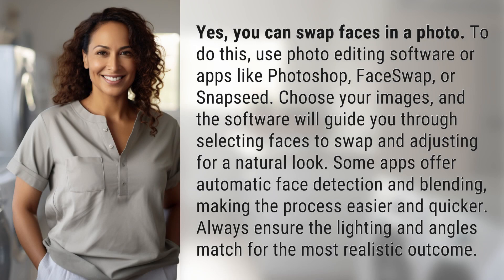Can you swap faces in a photo?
Face Swap Magic: Easily Swap Faces in Photos 👉 Face Swap Magic 👉 Learn how to effortlessly swap faces in photos using photo editing software or apps like Photoshop and FaceSwap. Get a step-by-step guide on selecting faces, adjusting for a natural look, and achieving a realistic outcome.

Laura S. Harris (2024, May 6.) Can you swap faces in a photo?
    🌐 AskAbout.video